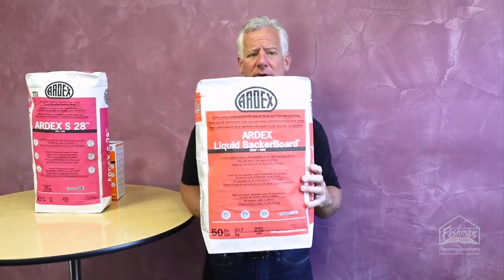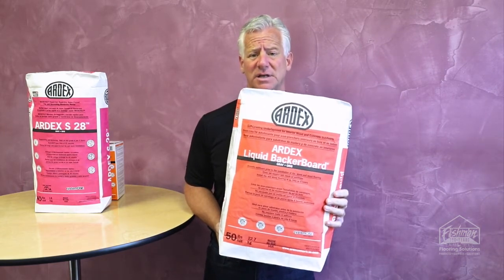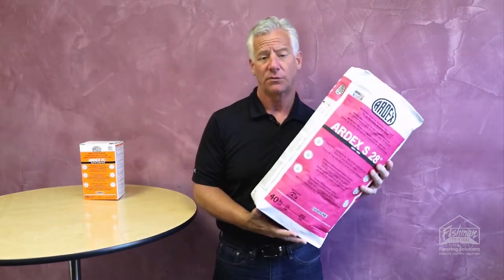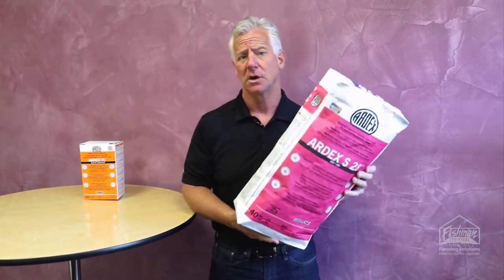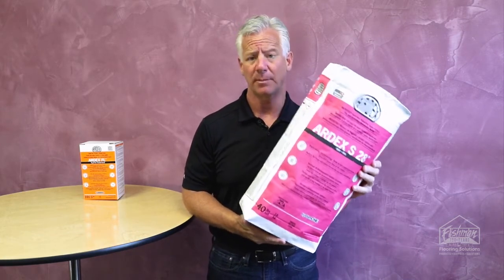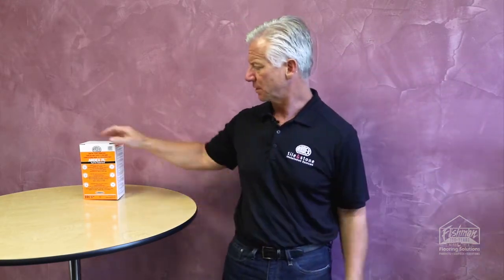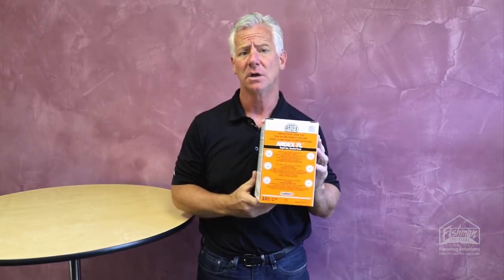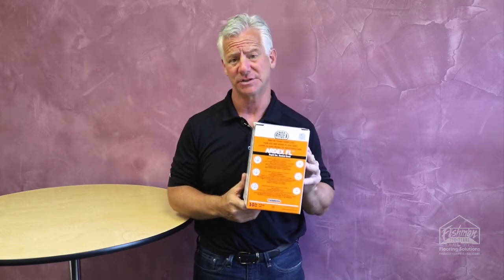ARDEX Need For Speed™ - Tiling Systems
When you need a smooth, flat substrate and the complete tile installation is done fast and easy!

Products in the system include:
ARDEX P 4 Pre-Mixed, Rapid-Drying, Multipurpose Primer
ARDEX LIQUID BACKERBOARD Self-Leveling Underlayment for Interior Wood and Concrete Subfloors
ARDEX S 28 Rapid-Set, Rapid-Dry, Super-Format Tile and Uncoupling
ARDEX FL Rapid Set, Flexible, Sanded Grout